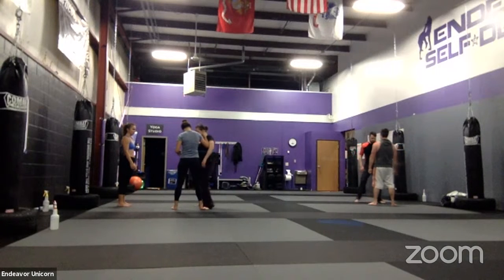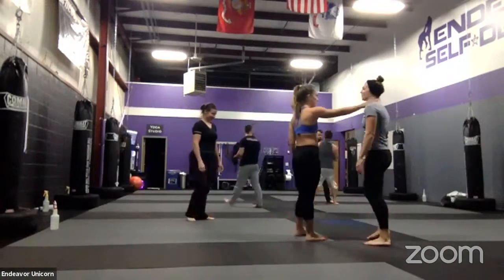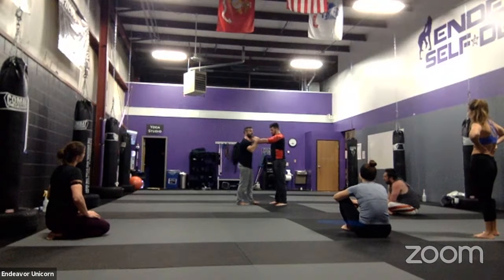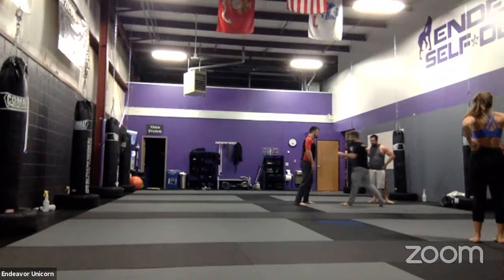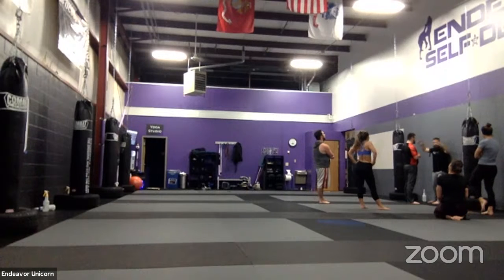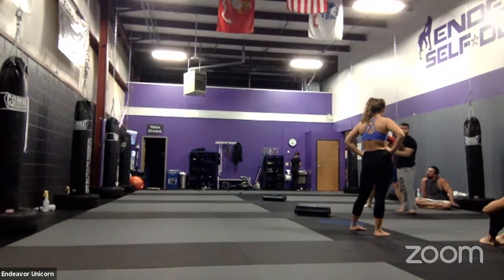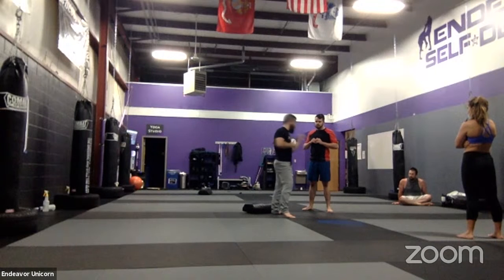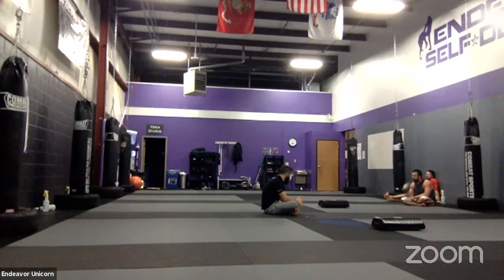Hybrid Defense 11/17